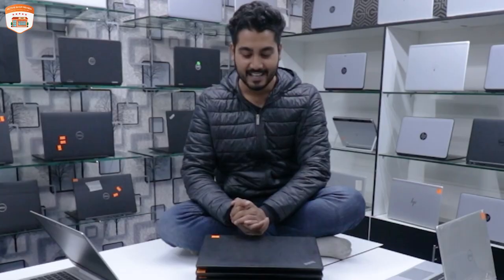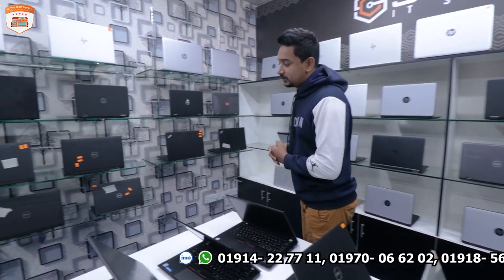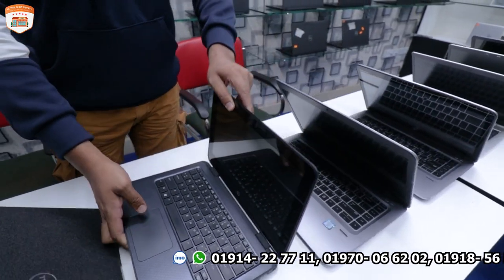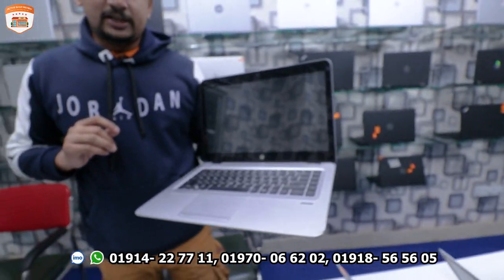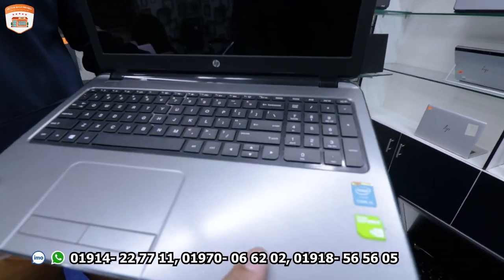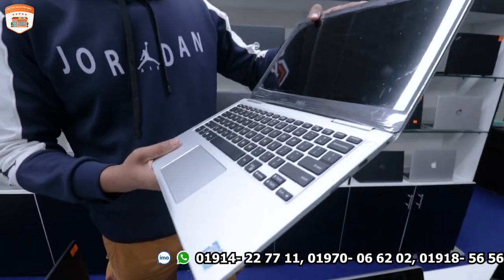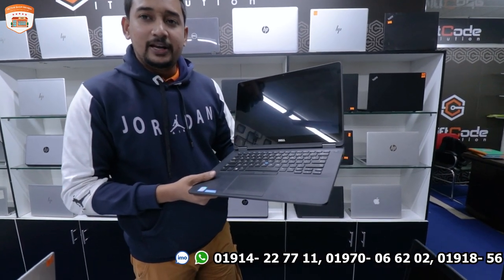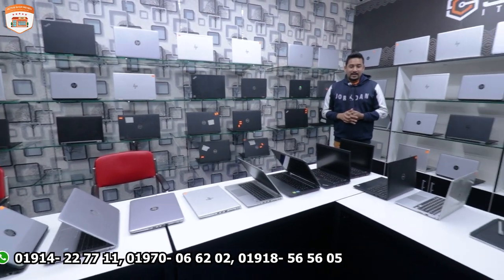মোবাইলের দামে 😱 প্রিমিয়াম কোয়ালিটির ল্যাপটপ ১৪৯৯০ টাকা | Used 💻Laptop Price in BD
🛒   অর্ডার করতে যোগাযোগ করুন :-
☎   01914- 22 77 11 ( Mobile + IMO + Whats-app )
☎   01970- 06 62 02 ( Mobile + IMO + Whats-app )
☎   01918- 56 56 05 ( Mobile + IMO + Whats-app )

Shop Name : SwiftCode IT Solution

Address : Head Office
Shop No: 801(Lift-7)
Shah Ali Plaza
Mirpur-10 Round Circle, Dhaka.
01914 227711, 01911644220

Bashundhara City Shopping Complex, Panthapath, Dhaka.

Mirpur Dewan Market Branch
Level: 2, Shop no: 5 & 6
Dewan Market (Behind Shah Ali Plaza Market)
Mirpur-10, Dhaka.

👉 বিজ্ঞাপনের জন্য যোগাযোগ করুন :
📵 বিশেষ সতর্কীকরন: আমাদের উদ্দেশ্য শুধুমাত্র সন্ধান দেয়া। পন্য ক্রয়-বিক্রয় এবং আর্থিক লেন-দেনে সতর্ক থাকুন। ক্রেতা এবং বিক্রেতার কোন জটিলতার দ্বায় “Active Shop Review” কর্তৃপক্ষ নিতে বাধ্য নয়।